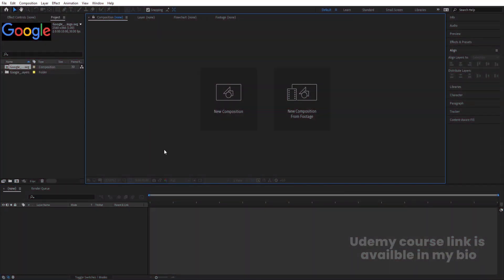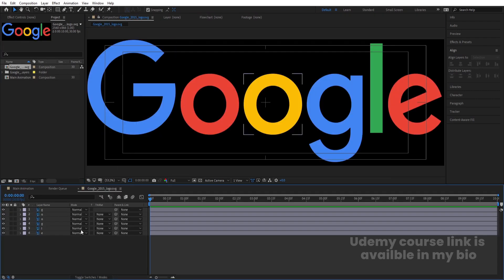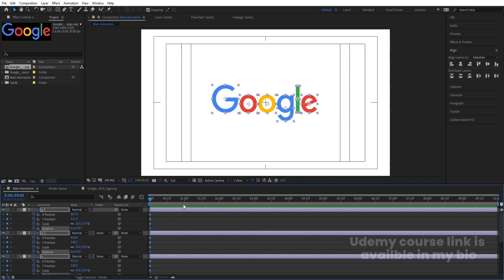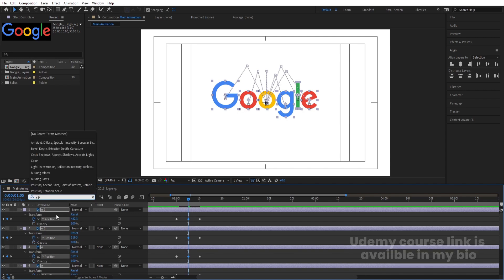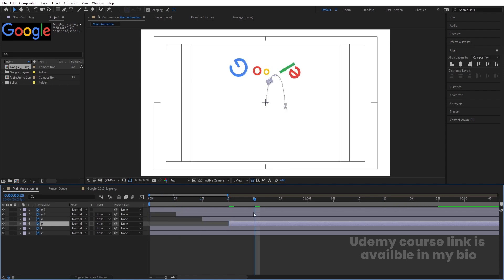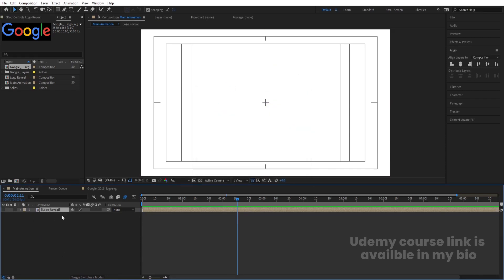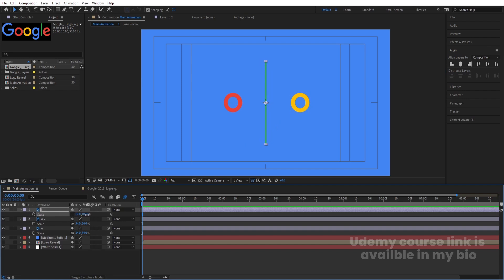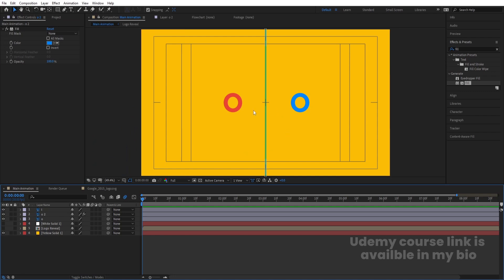Google Logo Animation In Adobe After Effects - After Effects Tutorial - No Plugins.